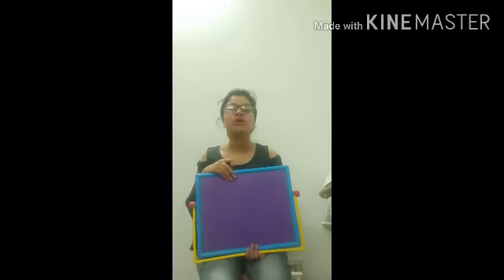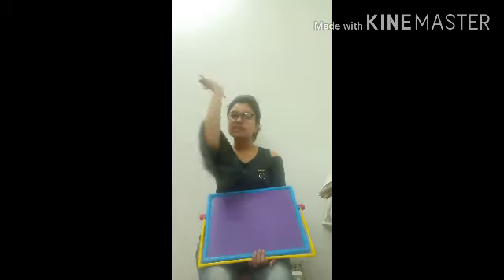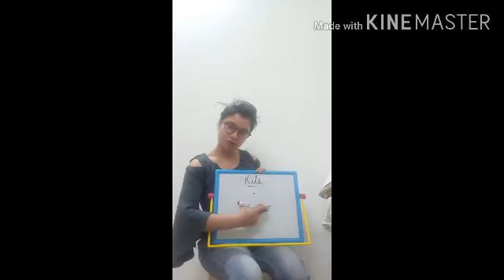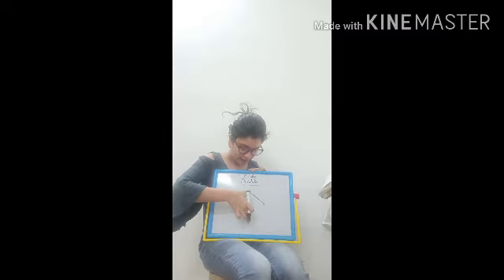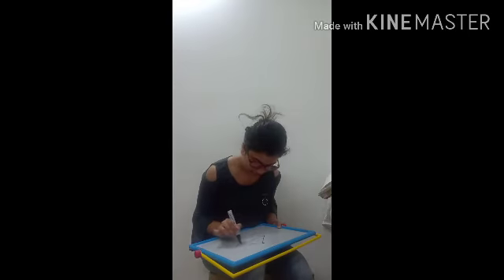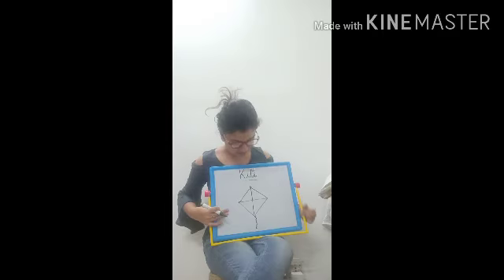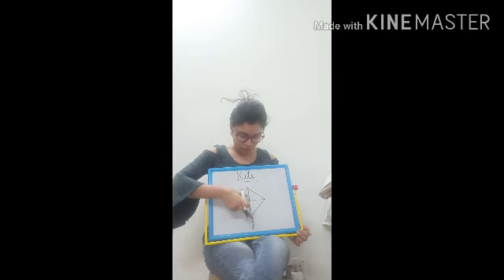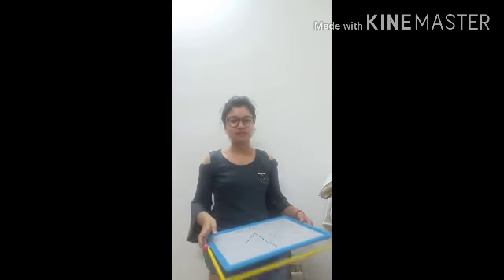Activity time / drawing / kite